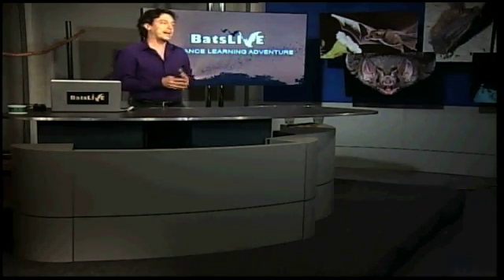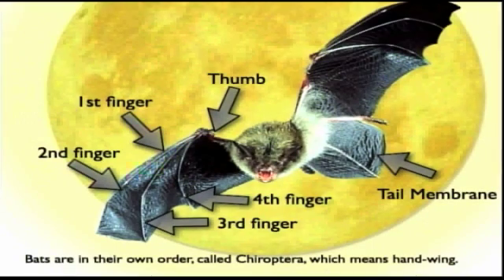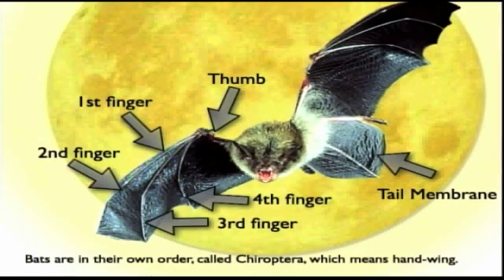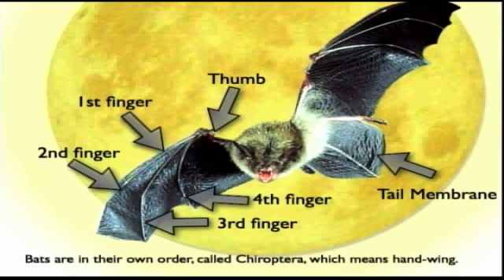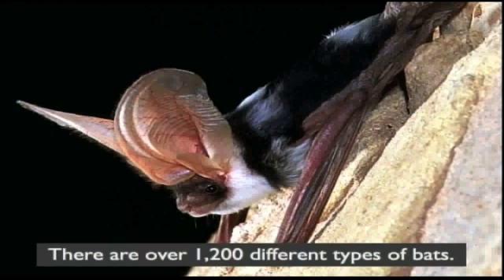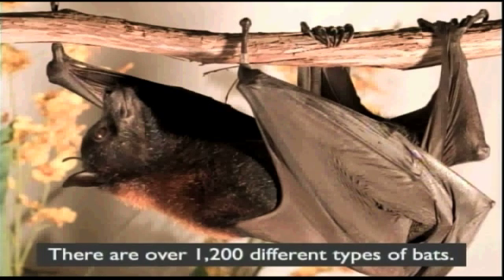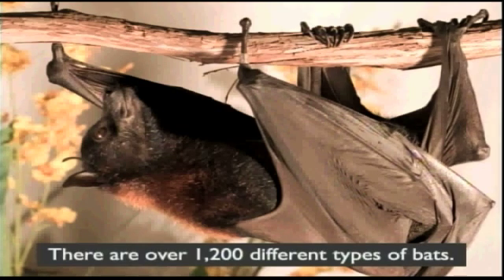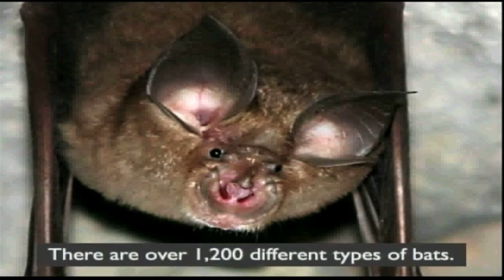BatsLIVE Scientific Classification of Bats (Chiroptera)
Bats are classified as Chiroptera (meaning hand-wing) and subclassified as Magachiroptera (magabats) or Microchiroptera (microbats/echolocating bats).